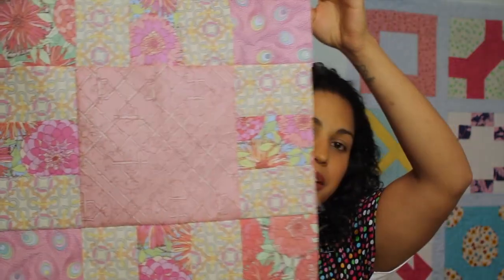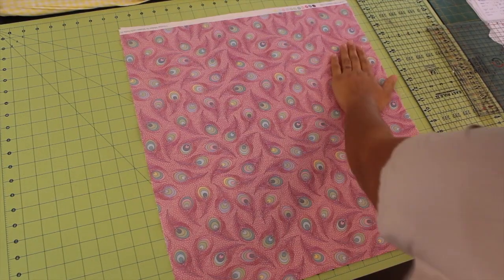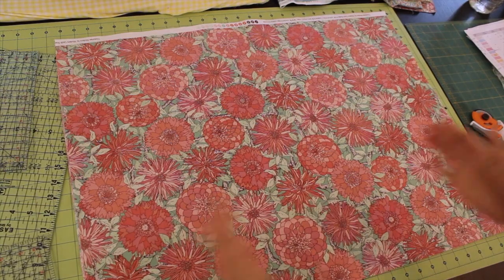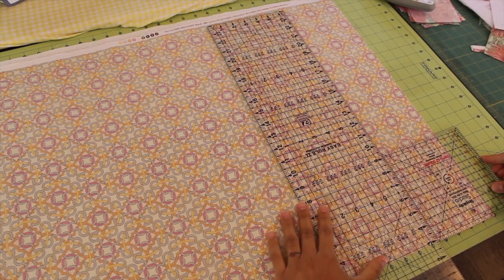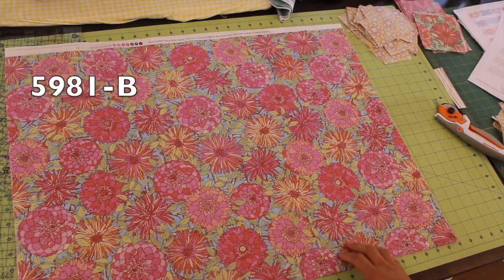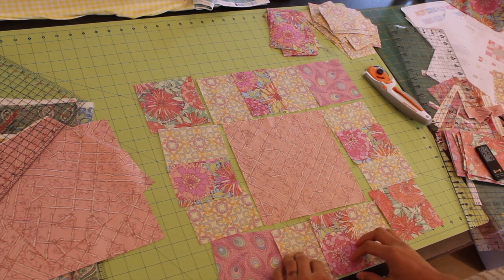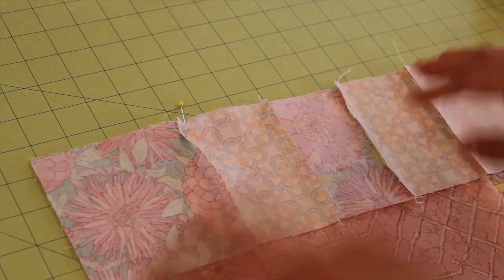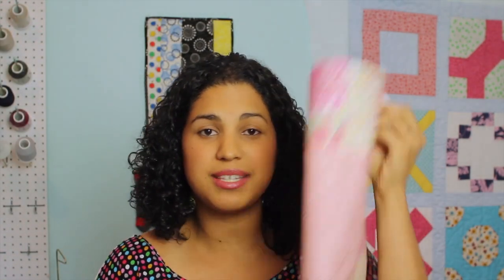Victorian Modern Quilt Along- Video #3 & Giveaways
This video is #3 in a new quilt along series for my Victorian Modern Quilt. I've designed a quilt that will finish about 58" x 76.5" and includes twelve 16" x 16" blocks and some sashing around each block.

Each week (on Thursdays) I will post a new video (and assign some quilt along homework for you) until we finish the entire quilt. Even if you are a beginning quilter you should consider joining in on the fun because this is a very easy quilt to make.  No complex patchwork pieces! Just simple squares, rectangles and half-square triangles.  I will walk you through every step of the way.

Need quilting supplies? Here is the list of items I use to make my quilts and where you can get them.

Sewing machine
Fiskars Ergo Control Rotary Cutter
Fiskars Cutting Mat 24" x 36"
Pressing board

To join in on the fun and make the exact quilt I designed you will need the following fabrics from the Victorian Modern fabric line by Andover Fabrics:

5986-PY: 1/2 yard
5986- B: 1/2 yard
5982-YE: 1/4 yard
5983-Y: 3/4 yard
5987-YE: 1/2 yard
5987-B: 3/4 yard
5981-P: 1/4 yard
5986-YE: 1/4 yard
5983-B: 1/4 yard
5983-G: 1.5 yards (for sashing)
5986-G: 1/2 yard
5981-G: 3/4 yard
5981-B: 3/4 yard
5985-G: 1/4 yard
5982-G: 1/4 yard
5983-P: 1/4 yard

Victorian Modern by Andover Fabrics hit the stores on January 24, 2013 so visit your local quilt shop and pick up your supplies! I'll meet you back here next Thursday for the next video in this quilt along series.

I've also teamed up a few different sponsoring companies to bring you some FABULOUS giveaway prizes!

This week I am giving away:
1) Victorian Modern Fat Quarter Bundle- 1 winner
2) Three EZ Quilting Rulers by Simplicity {6.5" x 6.5", 9.5" x 9.5" and 6.5" x 24"}- 1 winner

To enter:
and our sponsoring companies: Andover Fabrics, Simplicity, EZ Quilting, and Fiskars

DEADLINE: Wednesday, Feb. 13th, 2013 at 11:59PM EST

WINNERS: 2 random winners will be selected and announced in next week's video.

You can find me at:
Crafty Gemini mobile app: available for FREE in Android market and iPhone App store
Voicemail for tutorial suggestions: 73-CRAFTY-73 / (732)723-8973